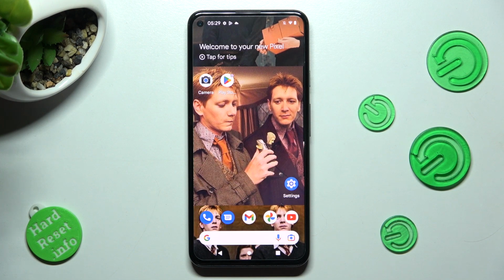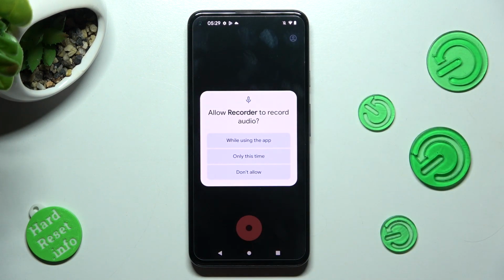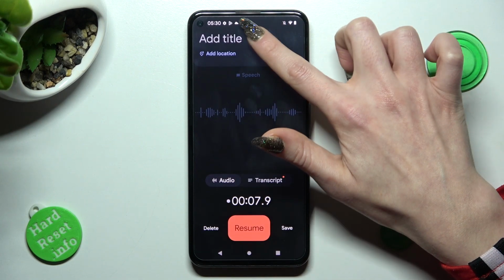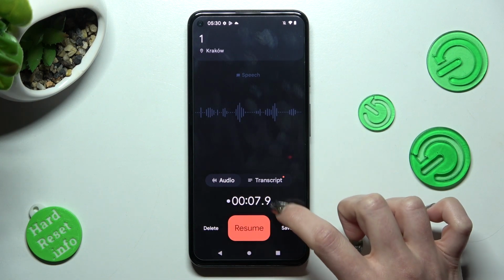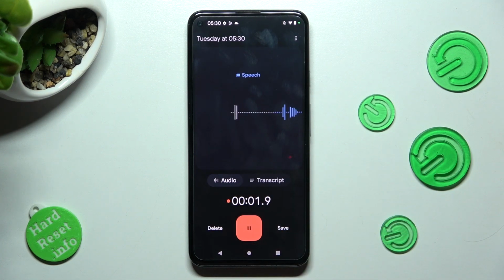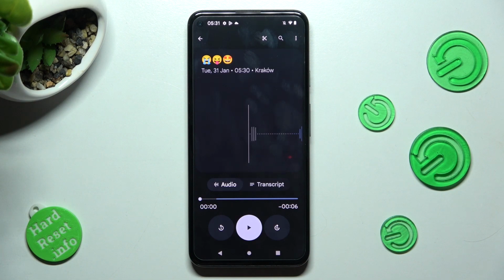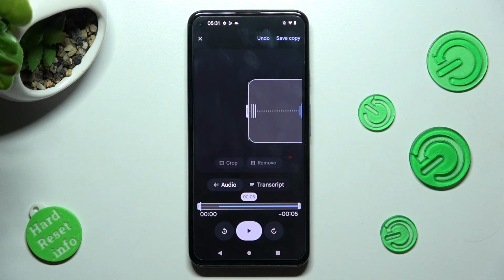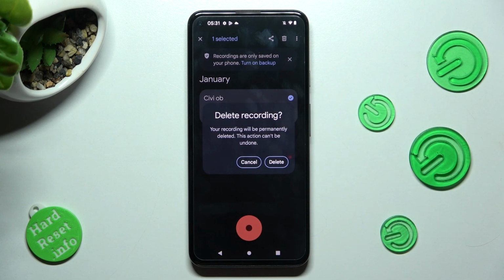How to Record Sounds with Google Pixel 5A - Operate Voice Recorder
We can assist you if you want to operate the Google Pixel 5A as a Sound Recorder. Just follow the steps in this tutorial to successfully operate the Voice Recorder App, then know exactly how to add a bookmark, pause your recording, rename it, and more. So, don't wait, stay with us and have fun recording Voice Memos anytime you want. Let's get started!

How to Record Sounds in GOOGLE PIXEL 5A? How to Turn On Sound Recorder in GOOGLE PIXEL 5A? How to Enable Sound Recorder in GOOGLE PIXEL 5A? How to Enable GOOGLE PIXEL 5A Sound Recorder? How to Pause Sound Recorder in GOOGLE PIXEL 5A?